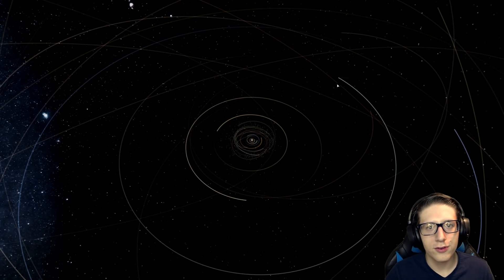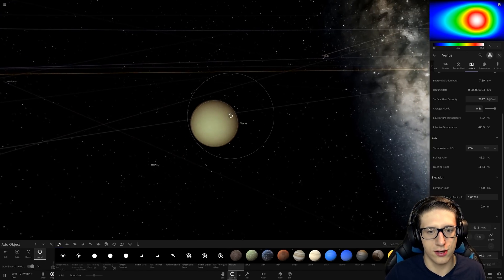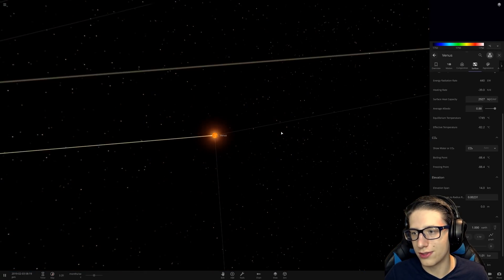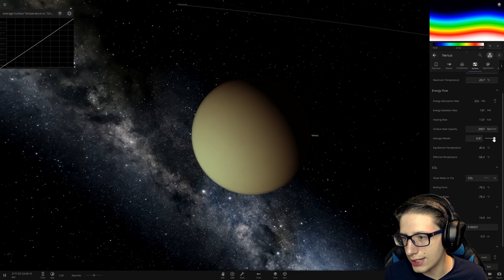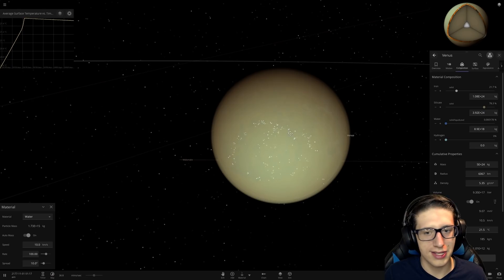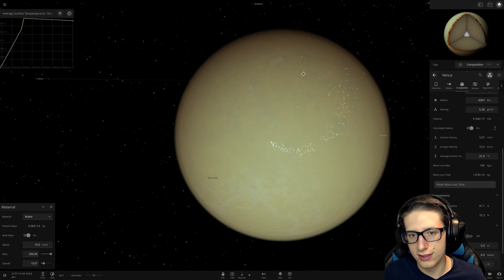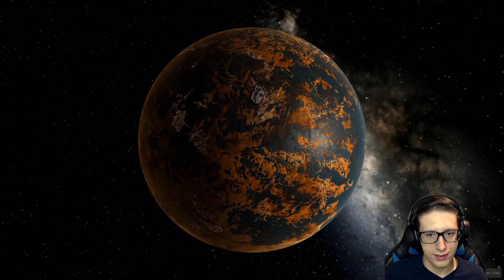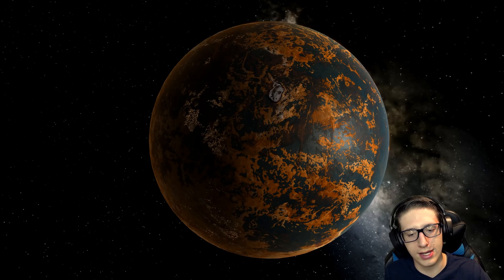ALIEN LIFE ON VENUS in Universe Sandbox!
After the recent news of there being Phosphine on Venus, and the possibility of organic life, we go ahead and ensure there is life on Venus ourselves!